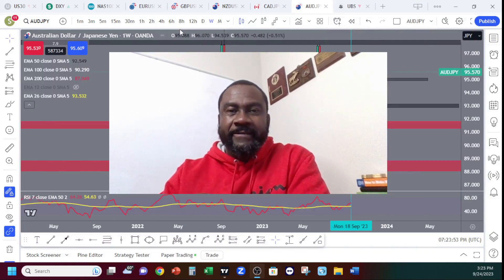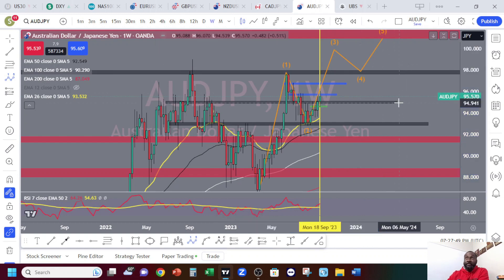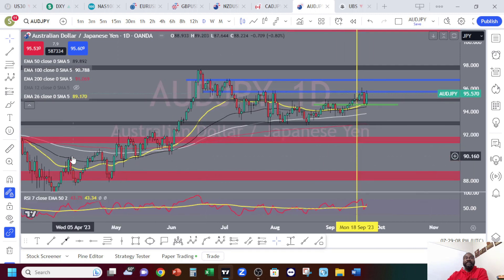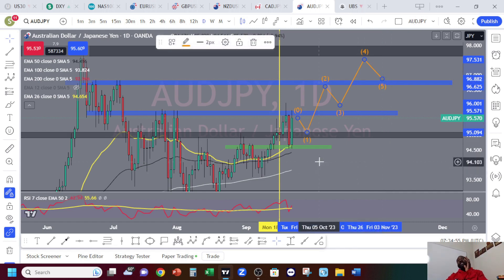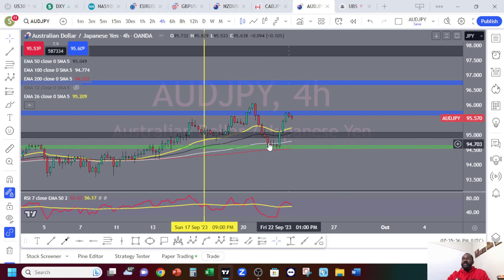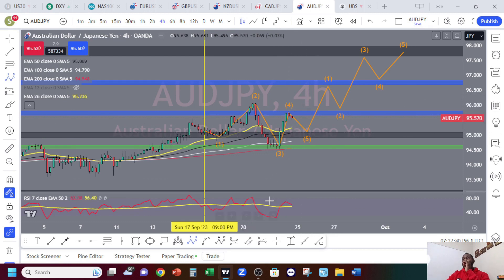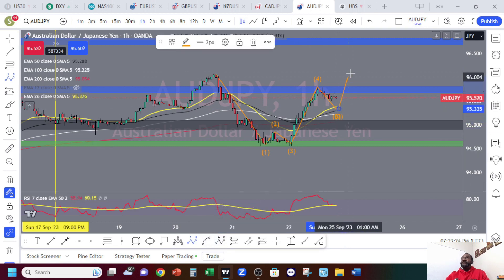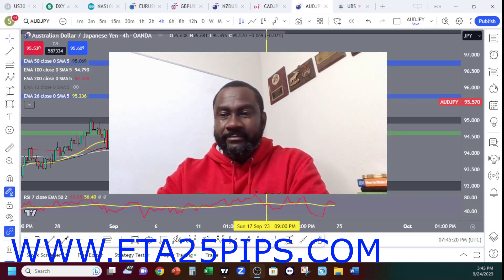AUDJPY WEEK 3 OF SEPT TECHNICAL ANALYSIS FOR WEEK 4 TRADING